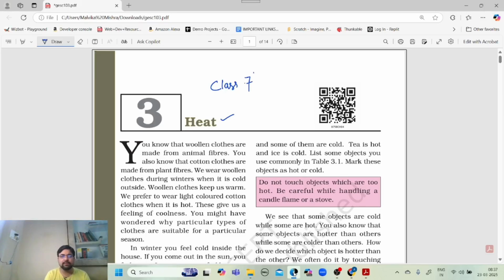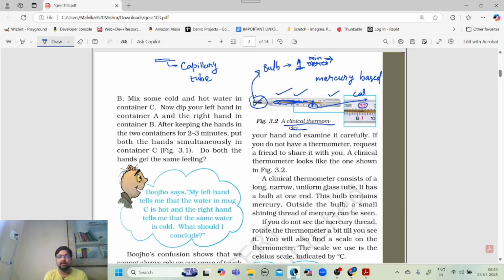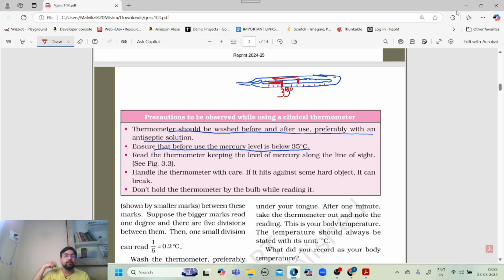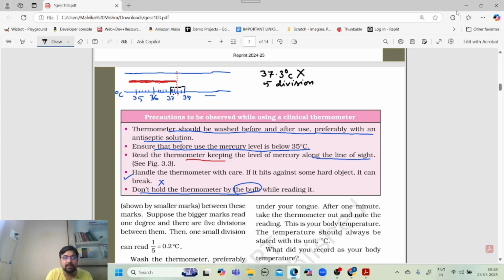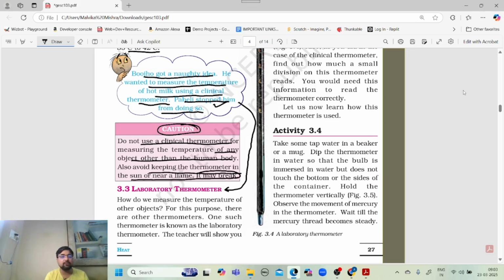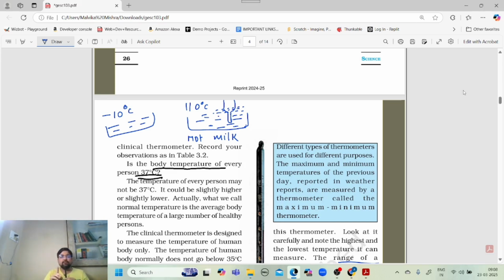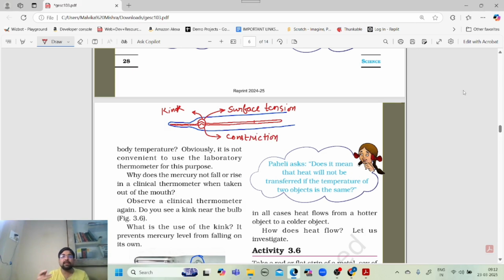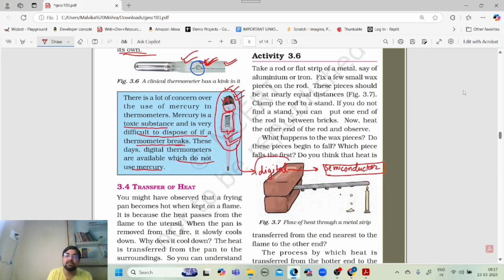SCIENCE NCERT CLASS 7, Chapter 3 - HEAT (PART 1)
Science NCERT, Class 7th, Chapter 3, HEAT (PART 1). This chapter is part of the PHYSICS syllabus for class 7th students.

Video covers the chapter not only with an examination point of view but a thorough understanding of basic concepts to build a base.
 It is the aim of the channel to build a society full of knowledge and emotional intelligence. So to cater to the students and fresh minds is targeted by the channel in order to achieve this pious mission.

Students are requested to keep patience and it is ensured that they will learn with enjoyment.